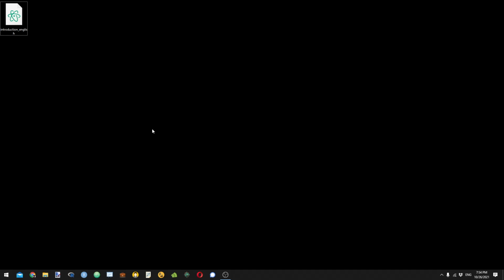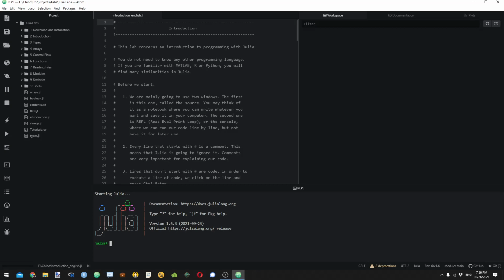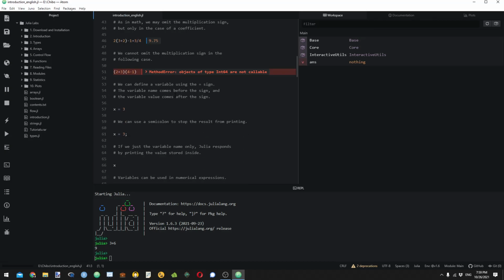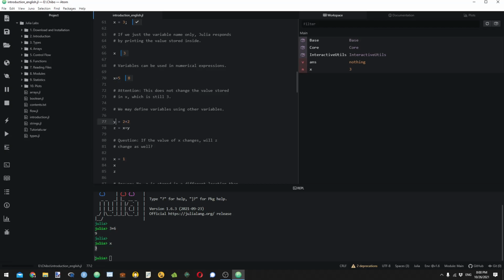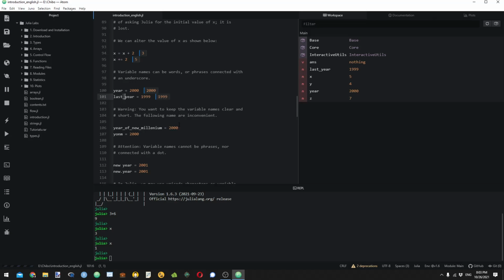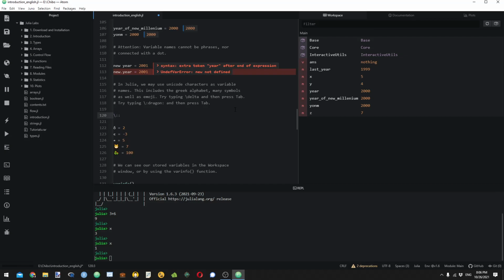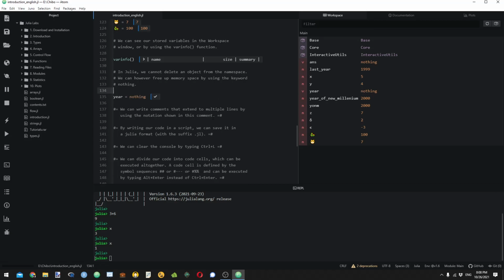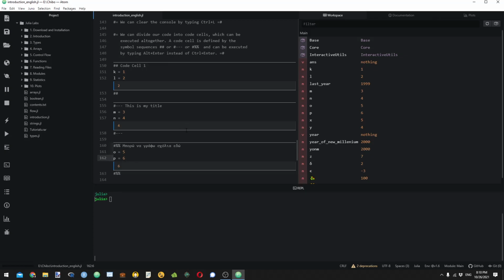Statistics with Julia - 2 - Introduction (in English).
In this video you can find an introduction to the programming language Julia.